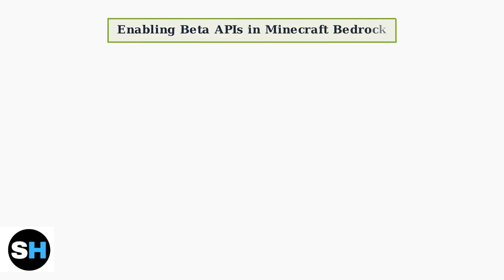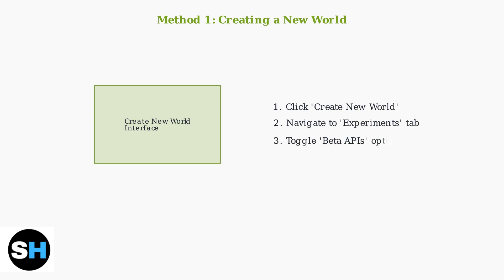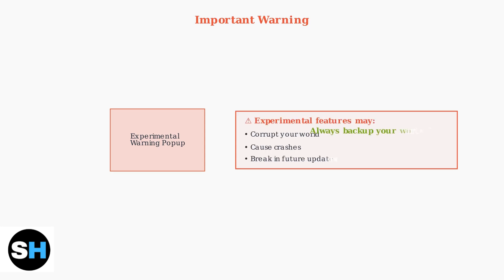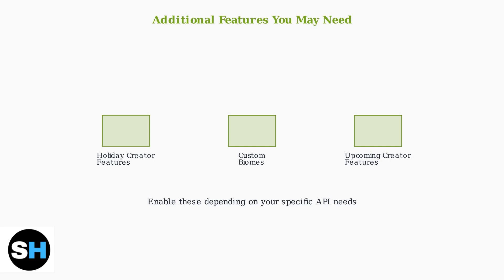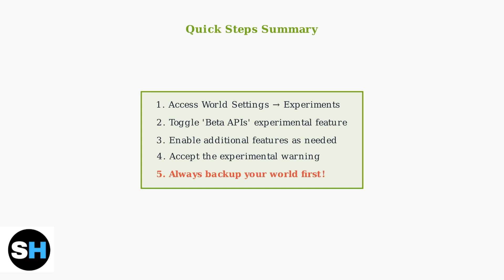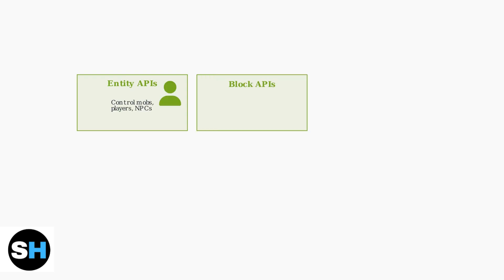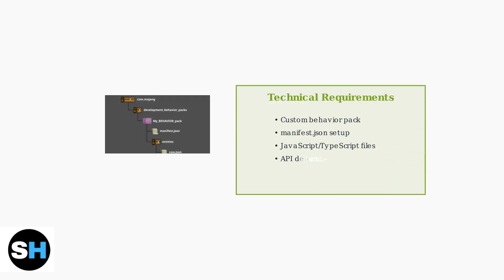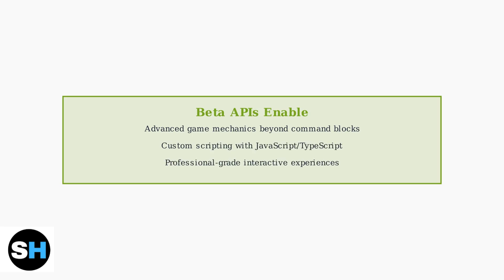How To Turn On Beta APIs In Minecraft Bedrock Edition – World Experiment Settings Guide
Unlock the full potential of your Minecraft Bedrock Edition experience by learning how to enable Beta APIs! In this comprehensive guide, we will walk you through the step-by-step process of turning on Beta APIs in the World Experiment Settings. Discover the benefits of using Beta features, including new gameplay mechanics and enhanced customization options. Whether you're a seasoned player or new to Minecraft, this tutorial will equip you with the knowledge to explore the latest innovations in the game.